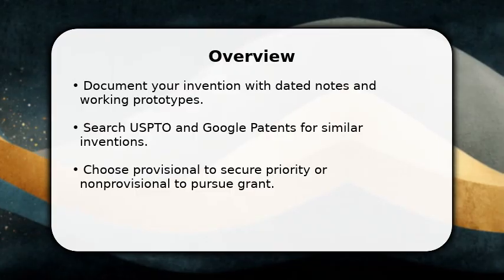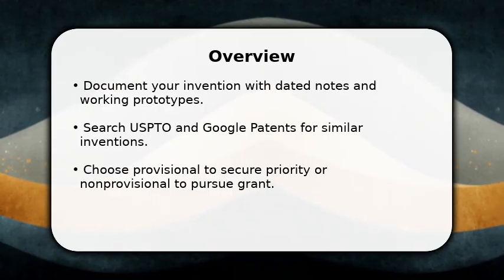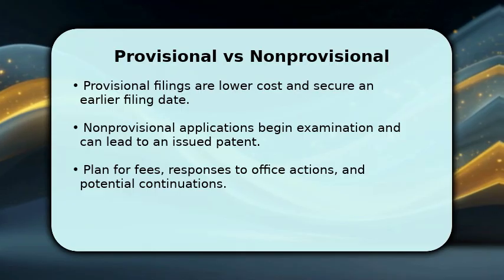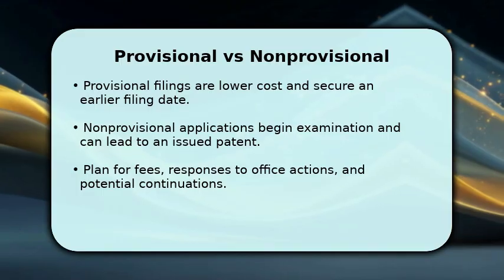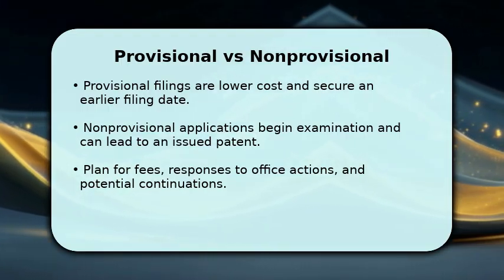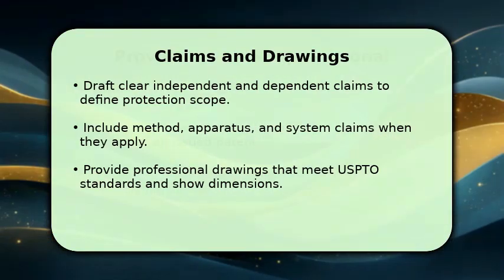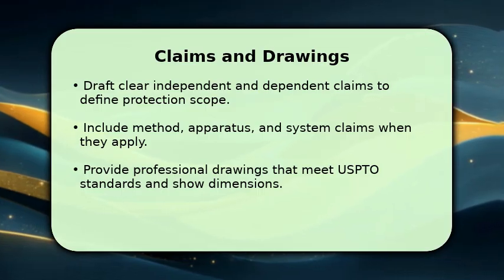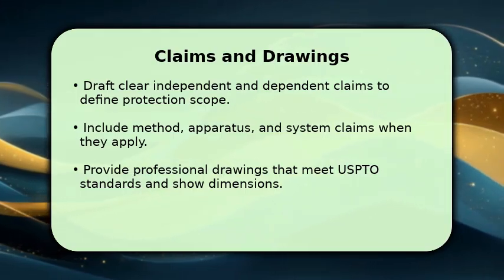How to Apply for a Patent in Usa (updated)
How to Apply for a Patent in Usa (updated) | 🔒 Surfshark VPN Deal — Stay private and secure. $1.99/mo + 3 Months Free ▸

This video provides a comprehensive guide on the process of applying for a patent in the USA, including necessary steps and important considerations. Whether you're an inventor or seeking legal advice, this tutorial will help streamline your journey towards securing intellectual property rights.

patent application process, US patents, intellectual property law, inventors guide, apply for a US patent